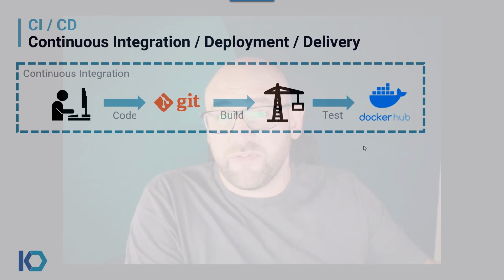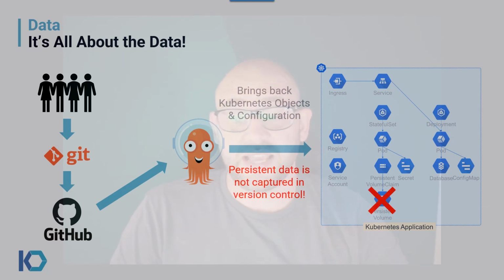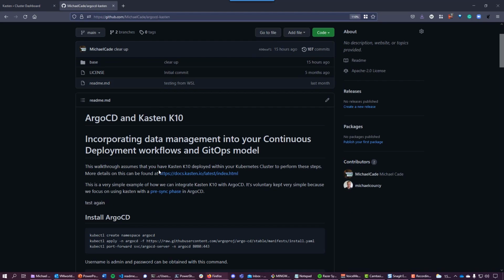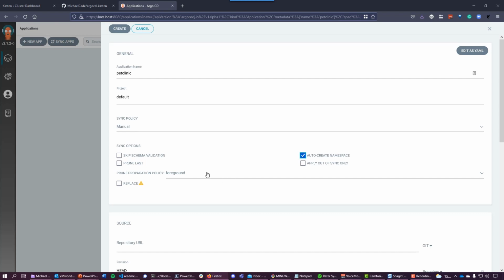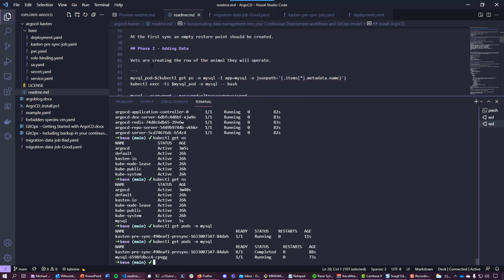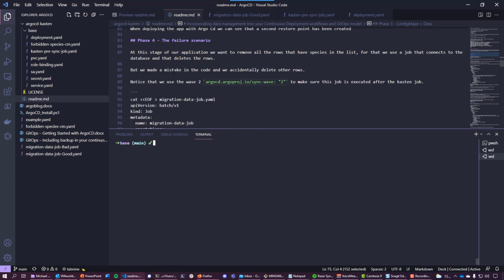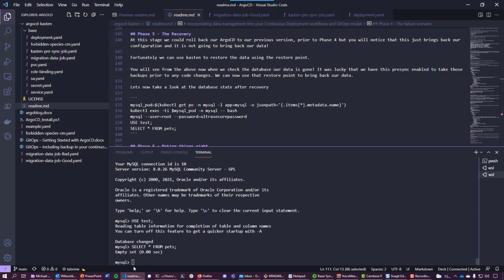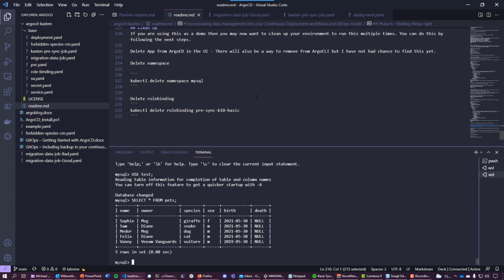Integrating Backup Into Your GitOps CI/CD Pipeline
Speaker: Michael Cade, Senior Technologist, Cloud Native Product Strategy & DevRel @MichaelCade1

The ability to deploy code and version code has been a de facto requirement and a reason we have CI/CD pipelines for our application development, but with Kubernetes in particular we are seeing a closer tie between code and data. In particular, code being deployed can affect and change your data, for that reason, we need to consider protecting that data as part of our Continuous Development pipelines. In this session, we will focus on how we can incorporate backup actions into your pipeline to ensure that any code changes are secure. We will start by creating a restore point be it a snapshot or an export to another external repository. We will then as part of a demo incorporate a failure scenario into the environment pipeline to simulate how a configmap can manipulate data to cause data loss. Then we need a way to bring the data back!